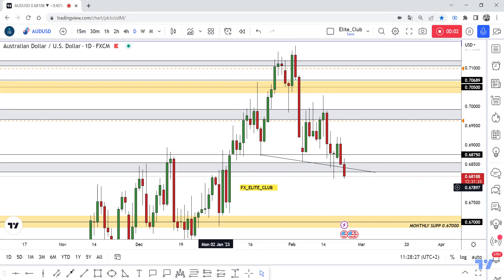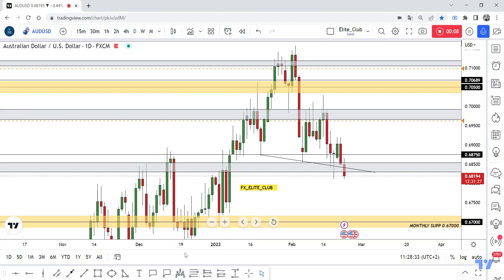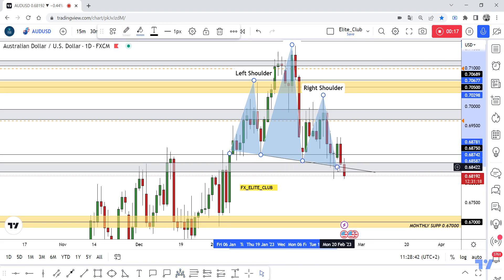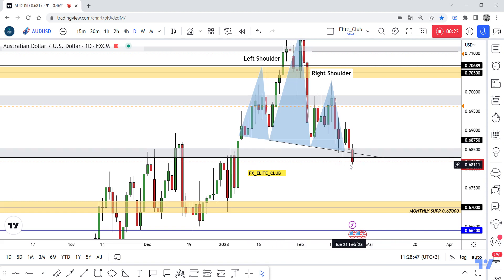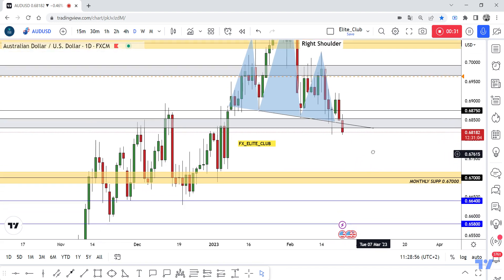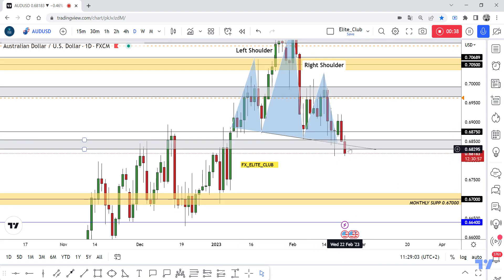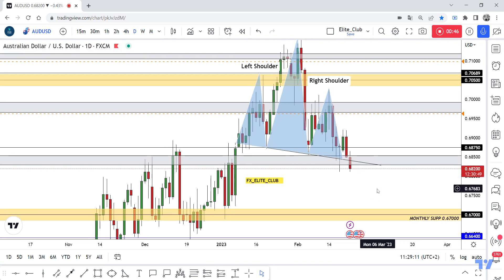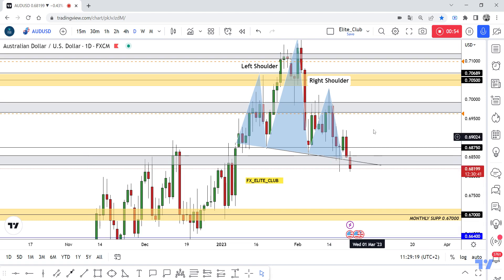AUD/USD Made Head And Shoulders Pattern , Still Not Confirmed !